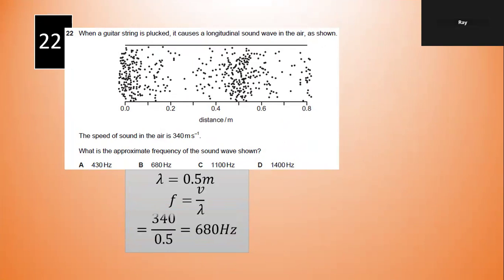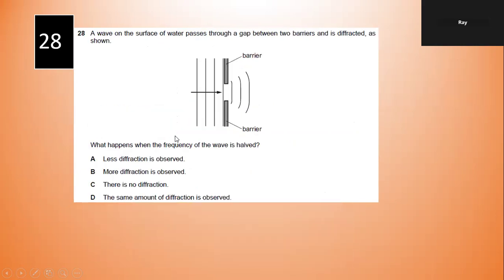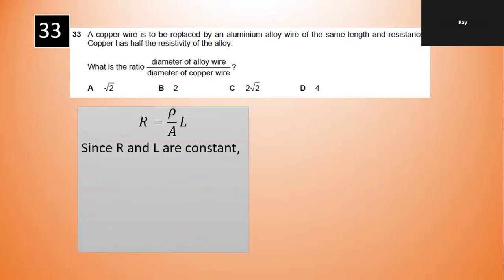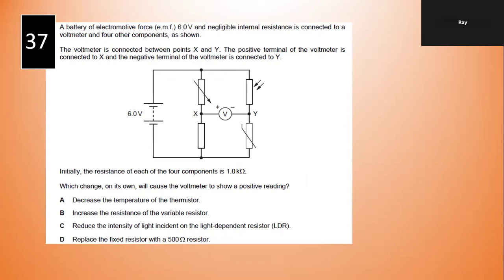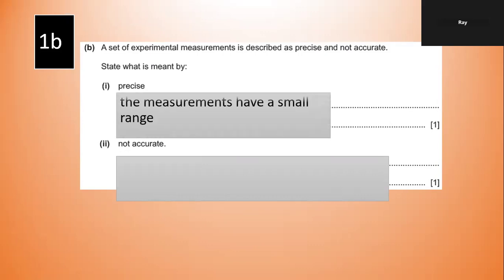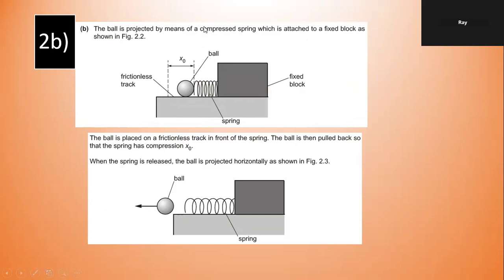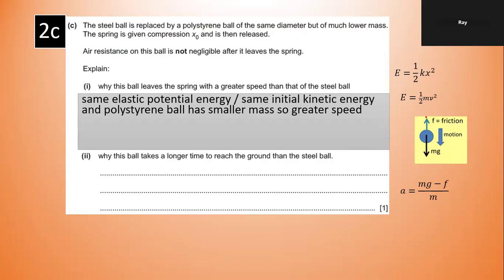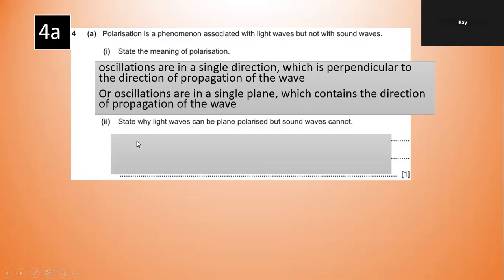A-level Physics: past year paper 2022 Oct/Nov paper 11, 21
answering past year paper